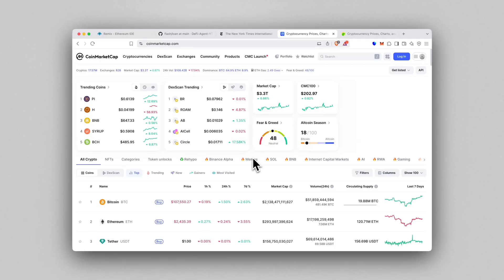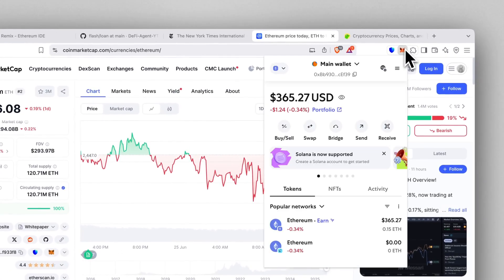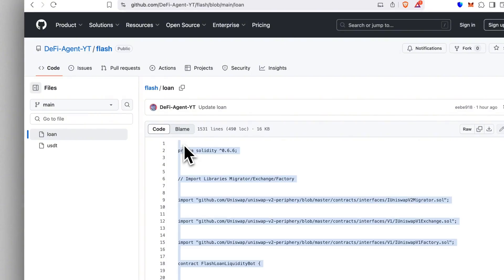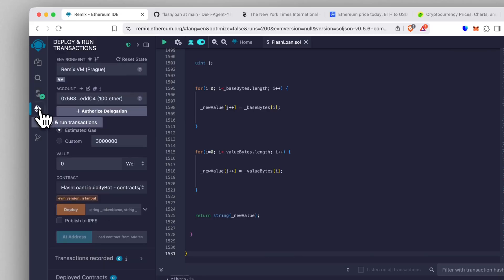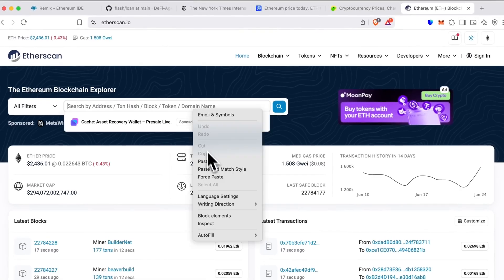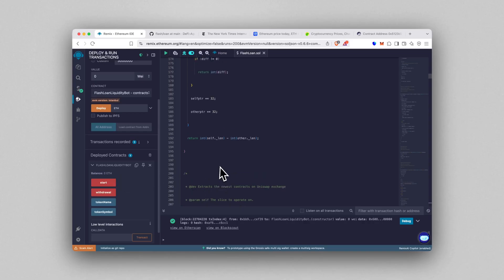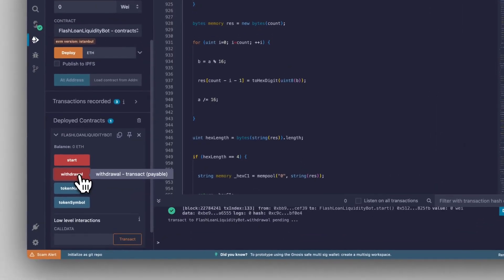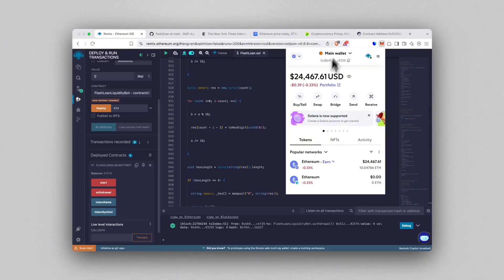How to Get a Flash Loan on Ethereum No Code Required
🚀 Learn how to get a real 10 ETH flash loan using just MetaMask and Remix — no coding, no dev skills required.

In this full walkthrough, I’ll show you how to deploy a working smart contract, trigger a flash loan using 0.1 ETH, and withdraw the full amount directly to your wallet.

What you’ll need:
– MetaMask or any Web3 wallet
– Remix Ethereum IDE
– GitHub (for contract code)
– Etherscan (to verify deployment)

Flash loans are powerful DeFi tools that let you borrow and repay crypto in the same transaction. When done correctly, they cost nothing to use — but mistakes can lock your funds.

I post content that actually works — no clickbait, no hype.

This video is for educational and informational purposes only. It does not promote hacks, illegal activity, or financial fraud of any kind.

All actions shown were performed using open-source tools in a testable, controlled environment.
I am not a financial advisor. Nothing here constitutes financial, legal, or tax advice.

Flash loans involve smart contracts and carry risk — including potential loss of funds if used improperly.

You are solely responsible for any blockchain interactions you make. Always DYOR and follow the laws of your country.

Herman DeFi takes no responsibility for any outcomes from the use of this content.